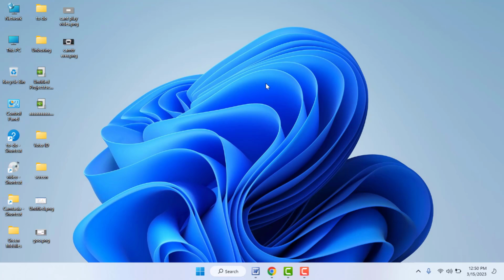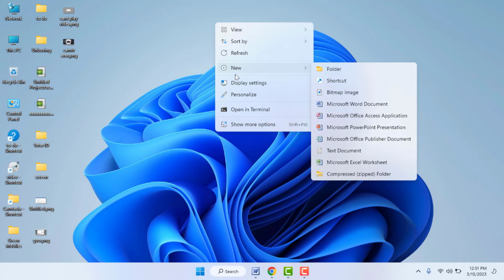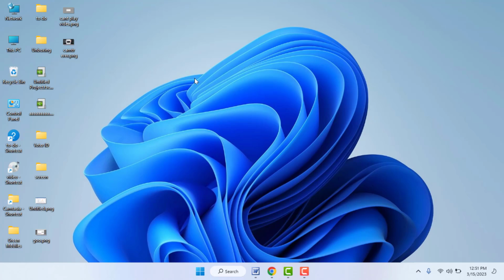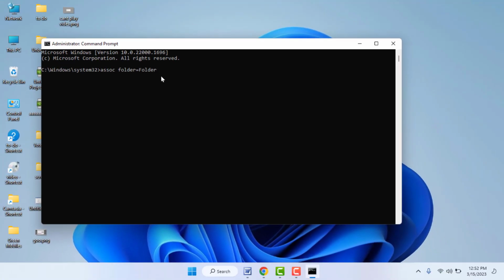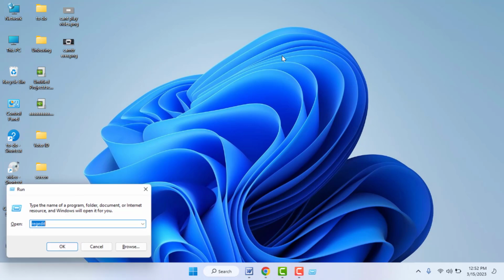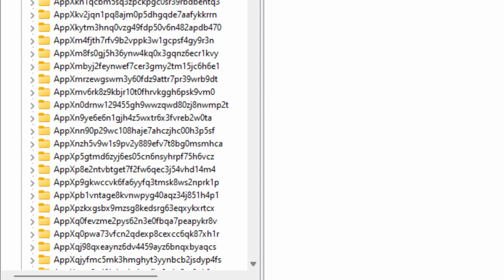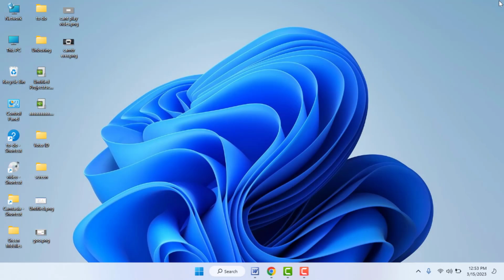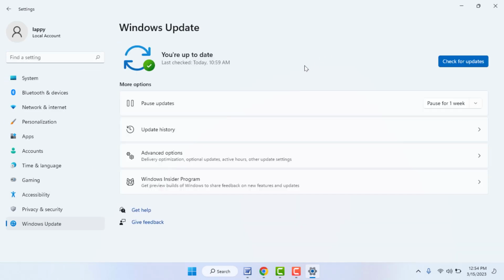How to Fix Windows 11 “New Folder” Missing From Right-Click Menu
How to Fix New Folder Option is Missing From Right Click Menu on Windows 11
How to Restore New Folder Option on Windows 11